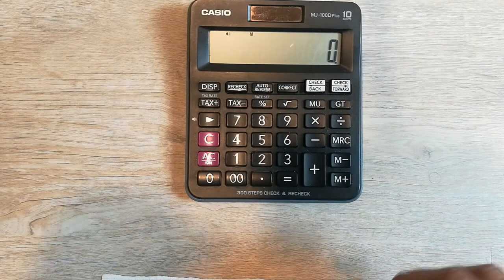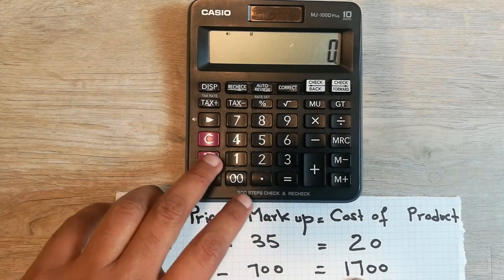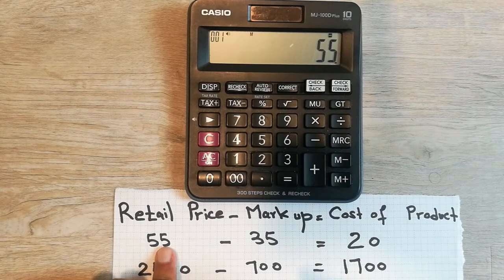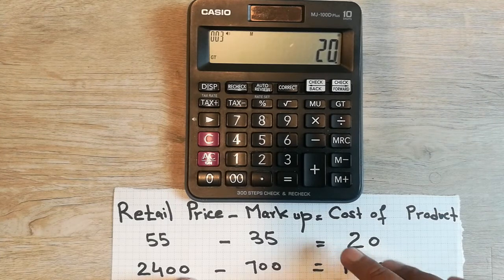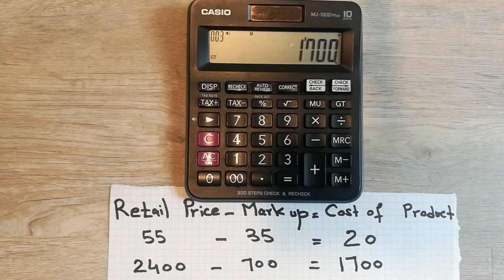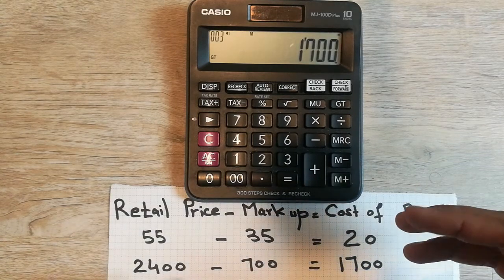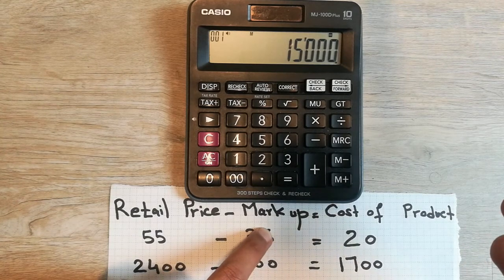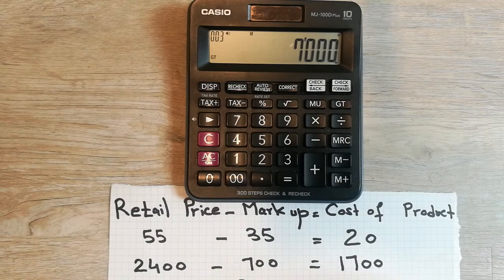How To Find Out The Cost of Product on Calculator Easy Way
the simple formula is
Retail Price - Markup = Cost of Product